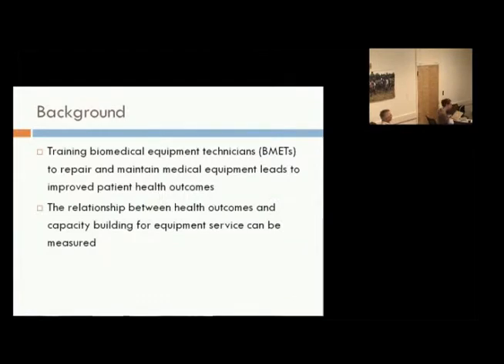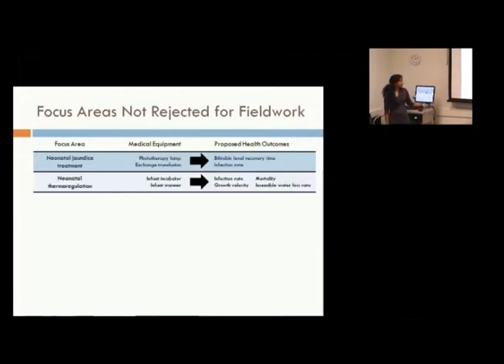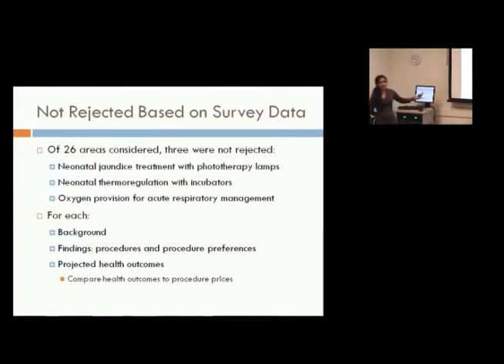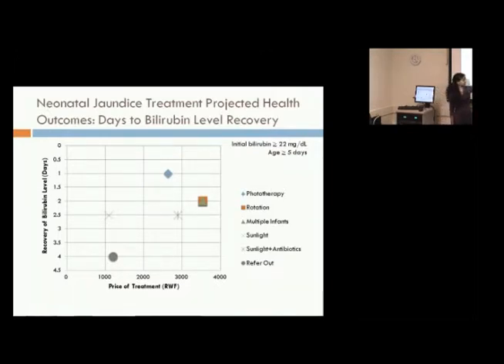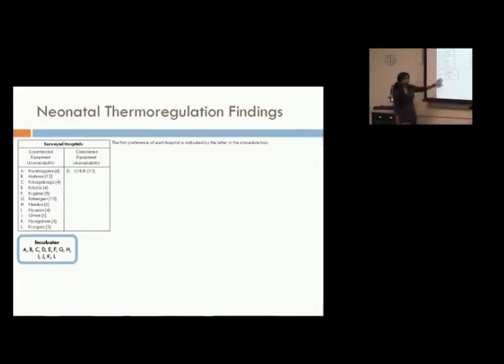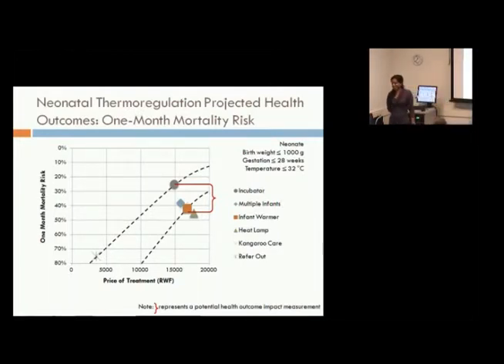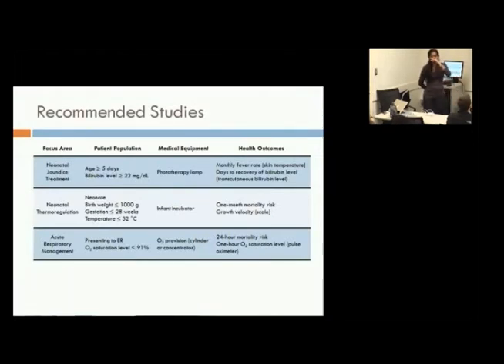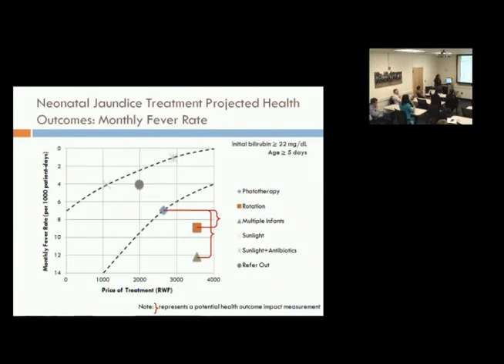Measuring the Health Impact of Medical Equipment Service Training in Rwanda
Neeraja Penumetcha, MSc-GH candidate, presents her thesis, "Proposed Method to Evaluate the Impact on Health Outcomes of Capacity Building for Maintenance and Repair of Medical Equipment in Rwanda."